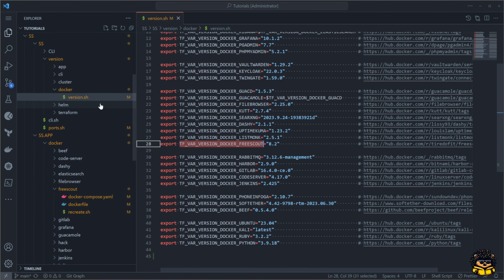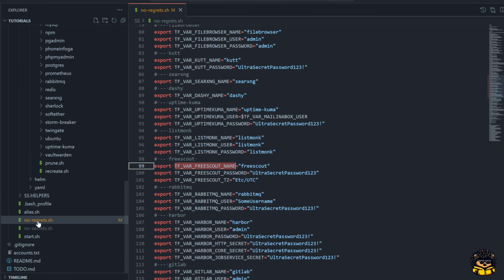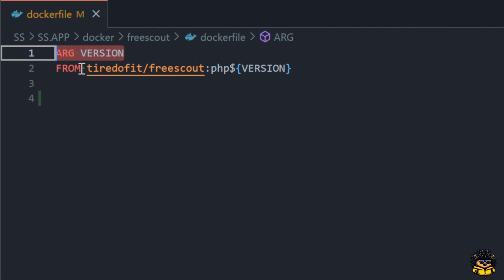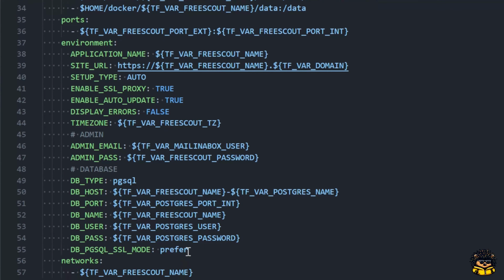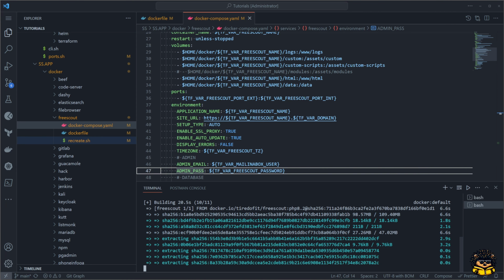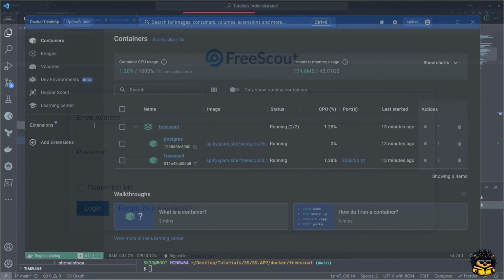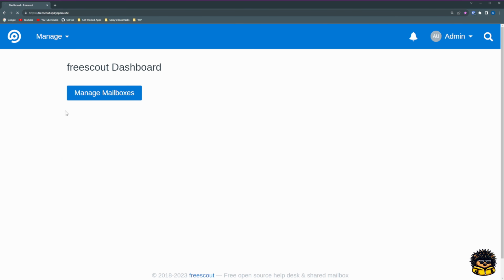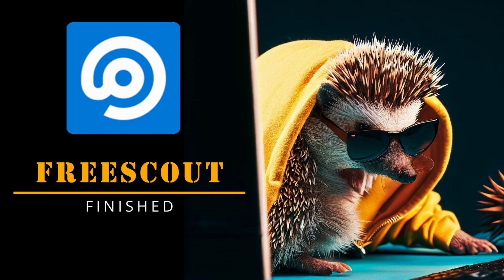🐋 082. General Tools ➡️ Freescout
In this Tutorial we are going to prepare a Docker compose files for running Freescout in a Browser.

⌚ TIMESTAMPS
00:00 Intro
00:13 Environment Variables
00:55 Docker Compose
01:43 Create Container
02:11 FreeScout Modules
03:05 Outro